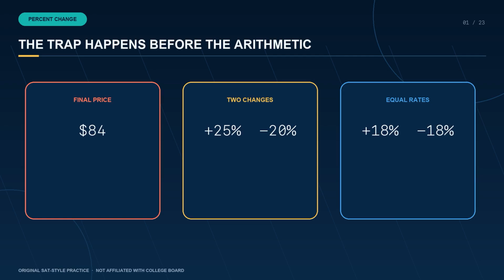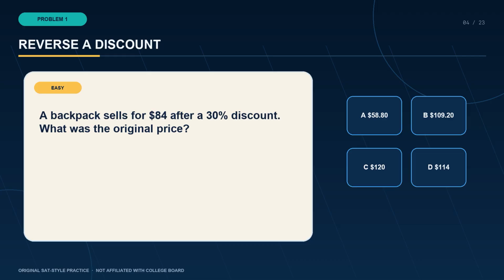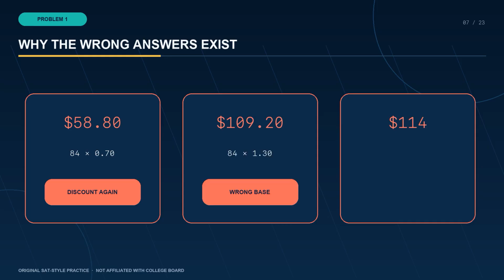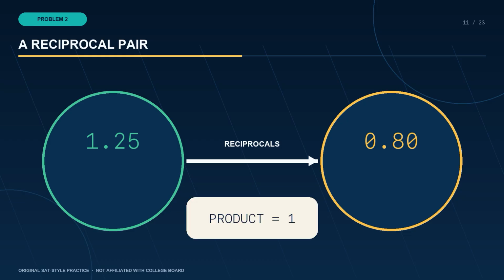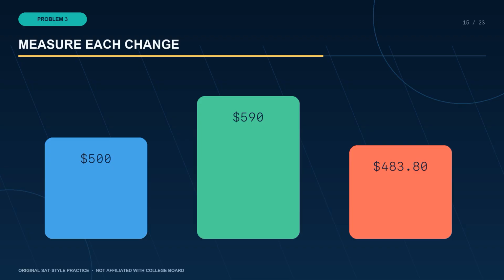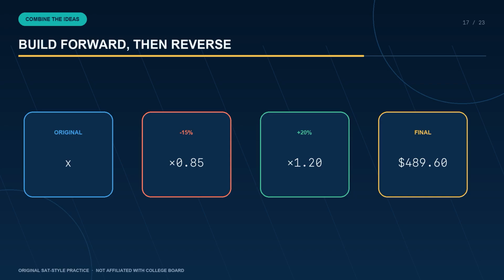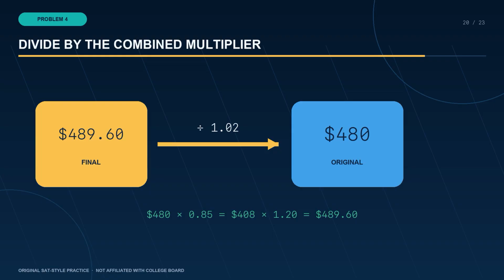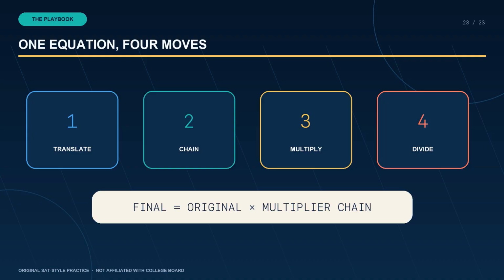Stop Losing SAT Math Points on Percent Change Traps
Stop using the wrong percent base. This original SAT-style lesson shows one multiplier method for reverse-percent questions, successive changes, equal increase/decrease traps, and reversing a two-step chain.

The $3 SAT Percent Change Drill Pack includes one 18-minute, 12-question mini-test, a clean answer sheet, and fully worked solutions.

Chapters:
00:00 The three percent traps
01:03 Problem 1 - reverse a discount
02:31 Problem 2 - reciprocal multipliers
03:38 Problem 3 - compare with the starting balance
05:13 Problem 4 - recover the original
06:49 Recap and drill-pack practice